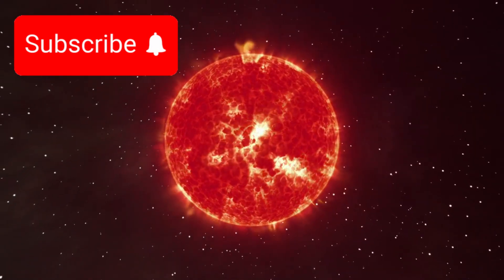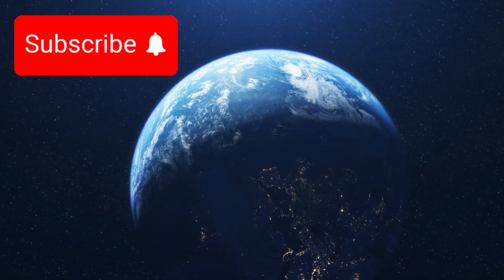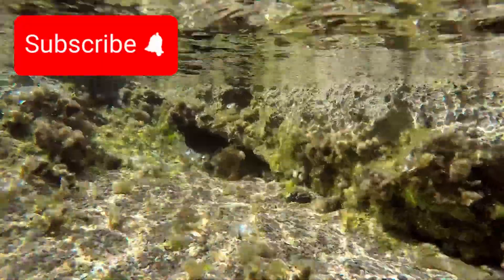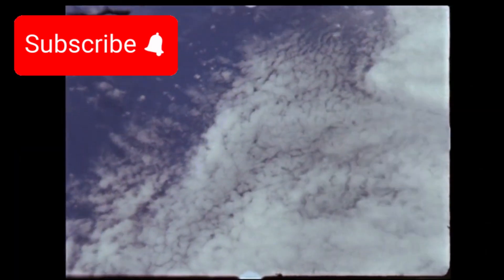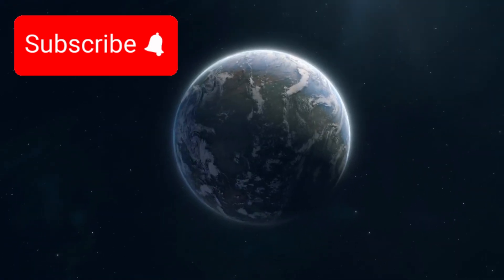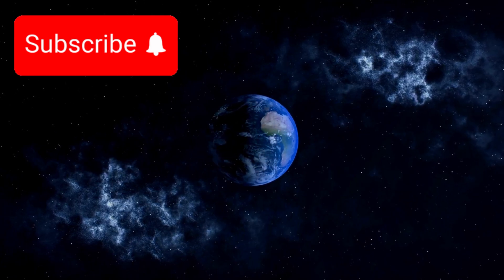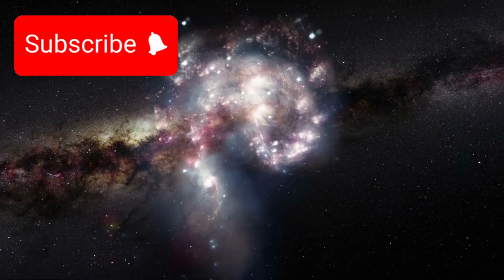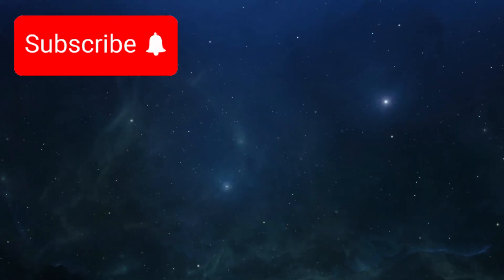James Webb Telescope’s Final Discovery on K2-18B WAS IMMEDIATELY DECLASSIFIED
K2-18B isn’t just another exoplanet in a distant corner of the galaxy. It’s something far more unusual — a Hycean world, a rare type of planet with both a hydrogen-rich atmosphere and a vast global ocean beneath it. It’s larger than Earth, about 2.6 times its size and nearly 9 times its mass. But it sits in the perfect spot — the habitable zone of its star — where temperatures could allow liquid water to exist.
And that changes everything.
Unlike the dry, cold wasteland of Mars, or the fiery gas giants like Jupiter, this planet is covered in a protective hydrogen layer that traps heat, regulates surface temperature, and shields its ocean from radiation — conditions remarkably similar to early Earth.
But it wasn’t until the James Webb Telescope pointed its instruments toward this planet that the mystery deepened. In its atmosphere, Webb detected not only water vapor, but also the presence of methane and carbon dioxide — both essential ingredients in the recipe for life. It was already astonishing.
But what came next… was historic.